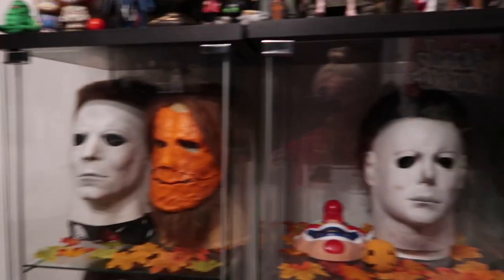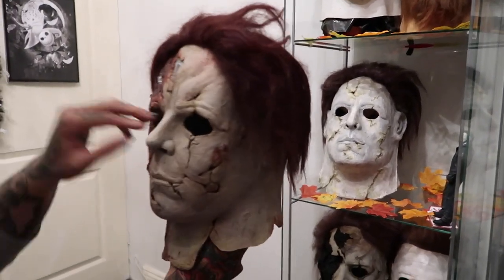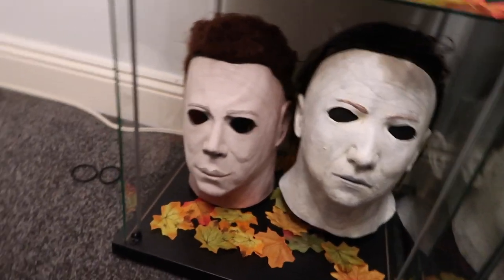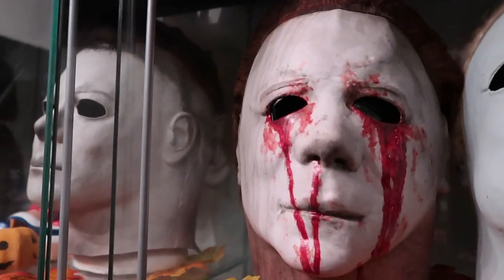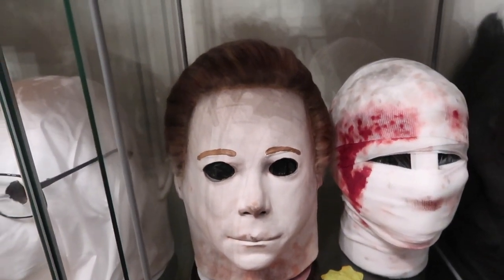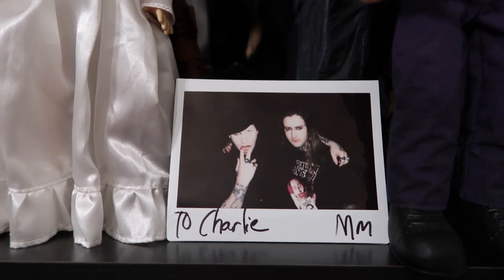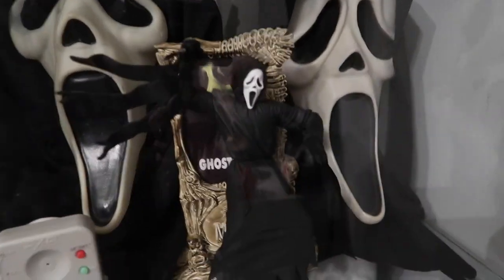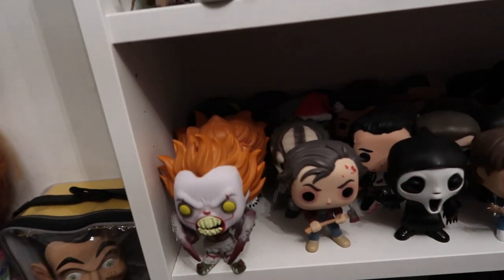HORROR COLLECTOR'S FULL COLLECTION - MICHAEL MYERS HALLOWEEN - CHIA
Hiya dolls! So this isn't my normal sort of video but it has been so highly requested by Charlie's followers so we thought as it's so close to Halloween... why not!

Love you all sooooo much

Chia X

Chia - @_lucciax

Charlie - @cfuckinghorror